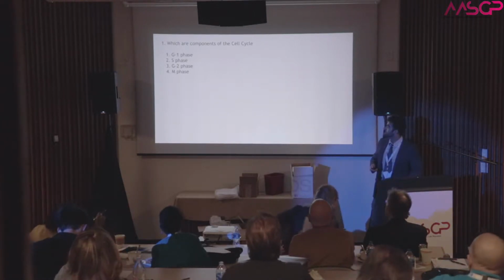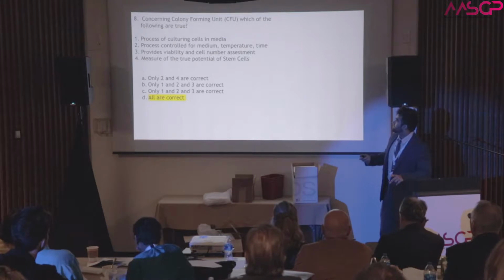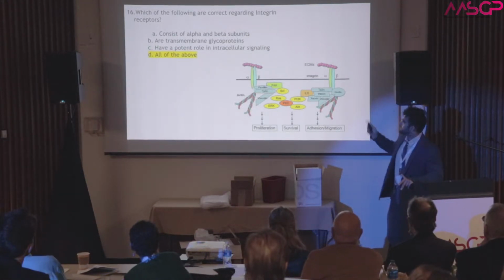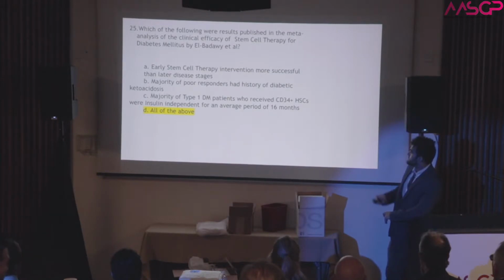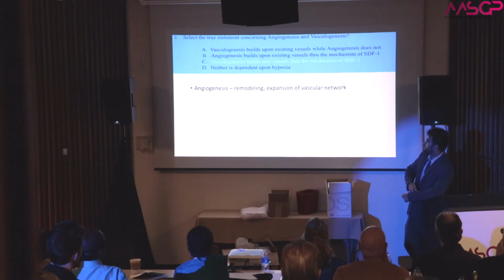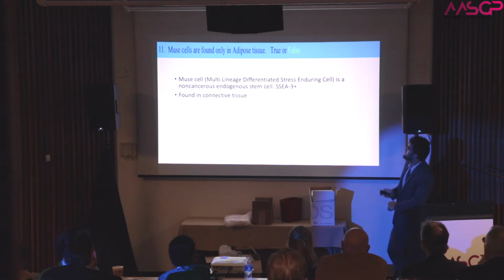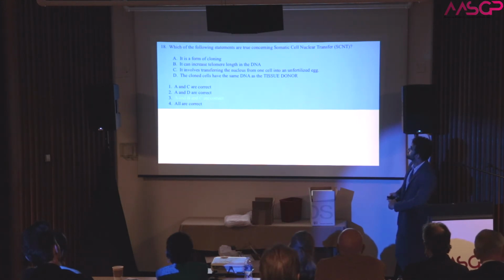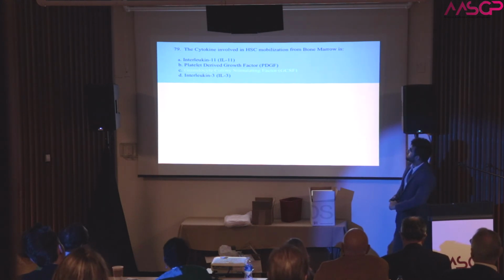Board Review AASCP CONFERENCE AUGUST 2019 , HYATT REGENCY MIAMI FL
The Board Review for the AASCP Diplomat exam from August 03, 2019.